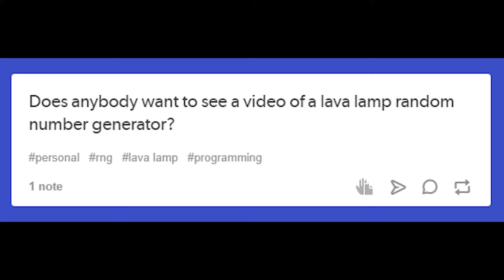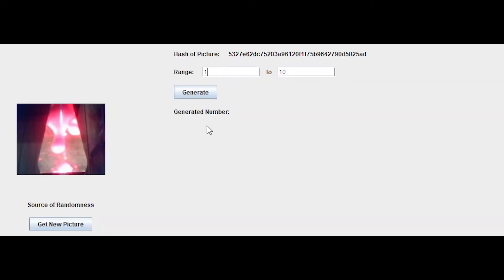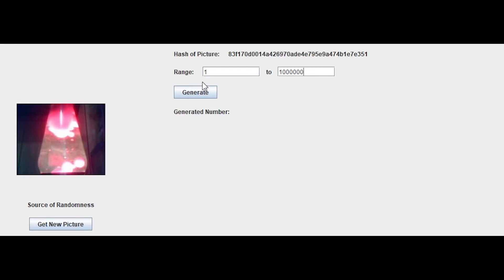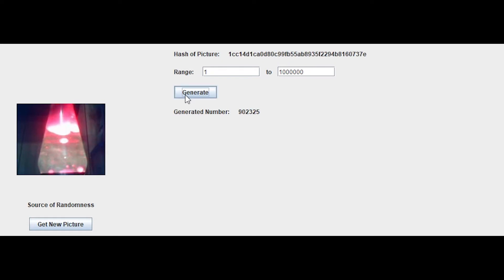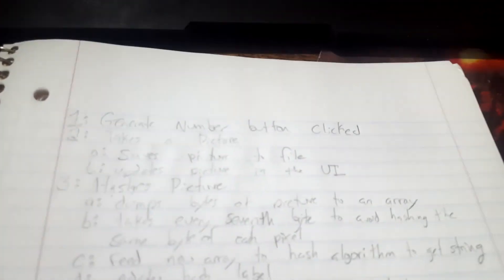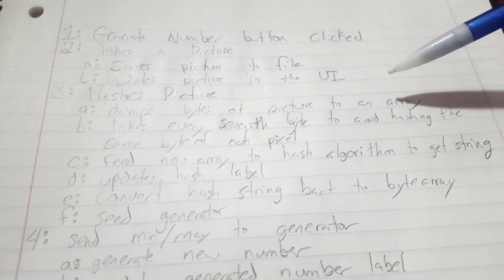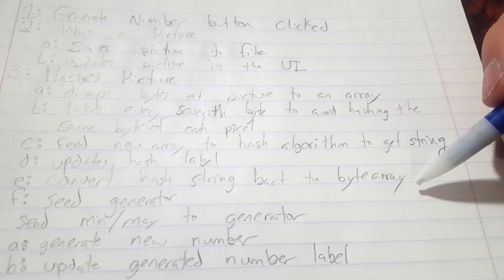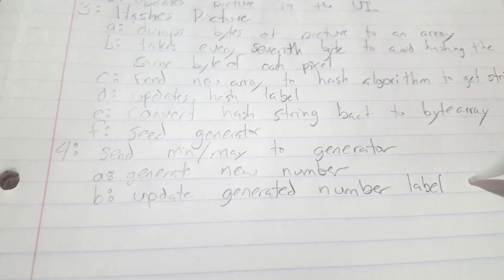Lava Lamp Random Number Generator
I recreated an old project from 2003. This is it in use and how it works. Enjoy!